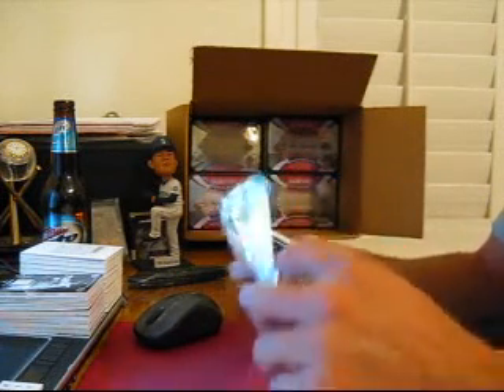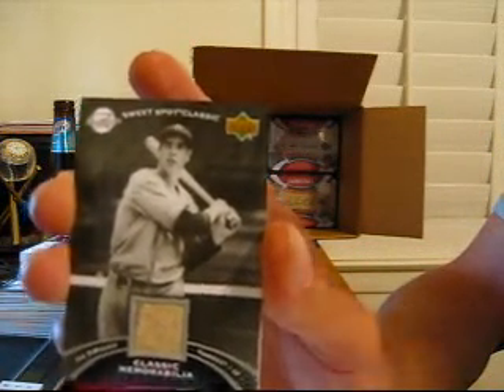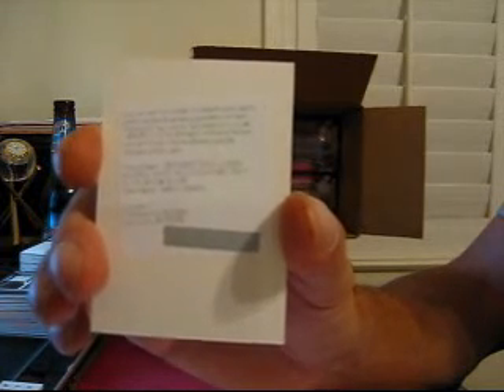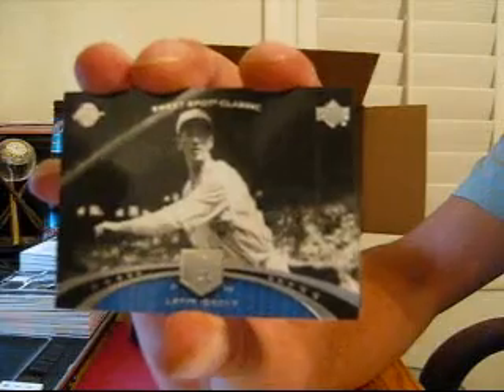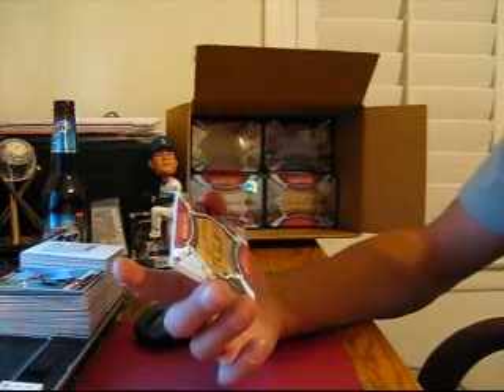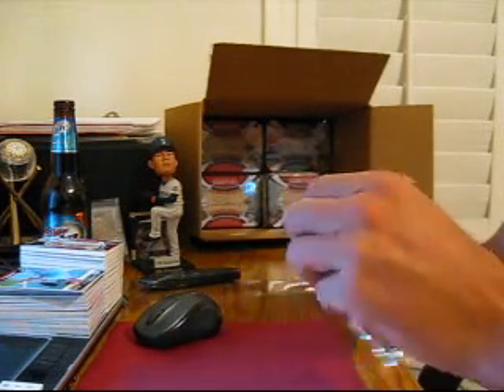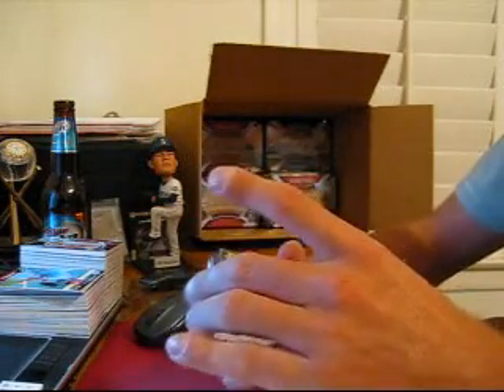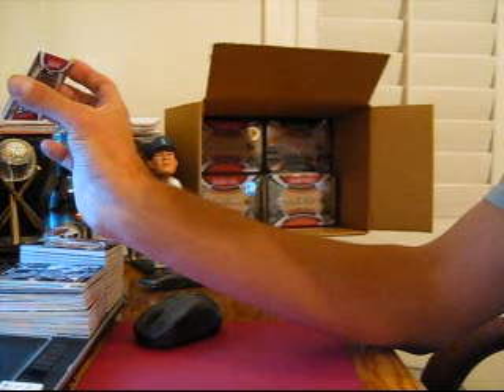Box 13-15 ~2007 SweetSpot Classic 20 Tin Case Break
jpaulus orioles, giants
airhetrick whitesox, athletics
collectingking cardinals, angels
cfletch yankees
ballencp redsox, twins, astros
cardcollector808---indians
jdubs80 phillies, pirates
bigphish brewers
mattfearn cubs
royalsfanatic padres
gowifb braves
kingofsteak reds
sportsstash dodgers
allstar rangers, royals